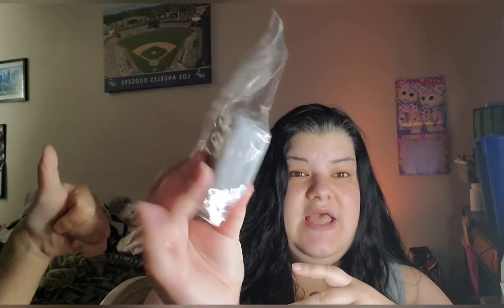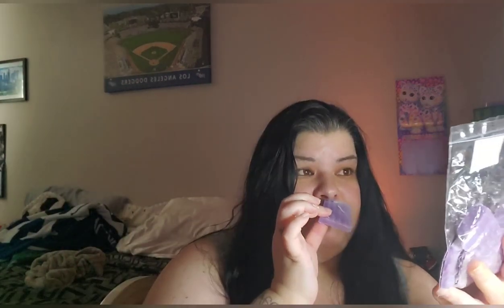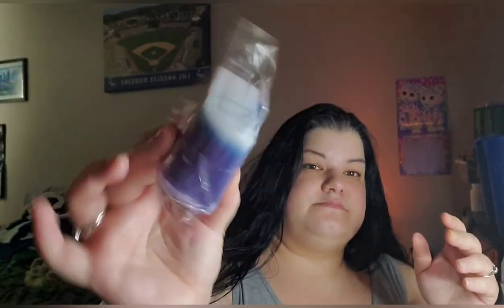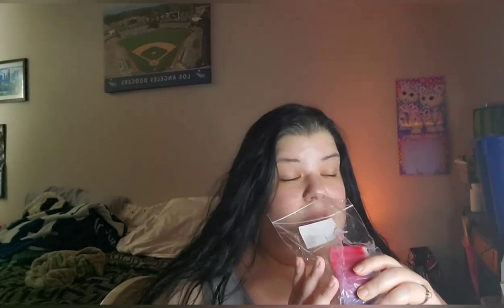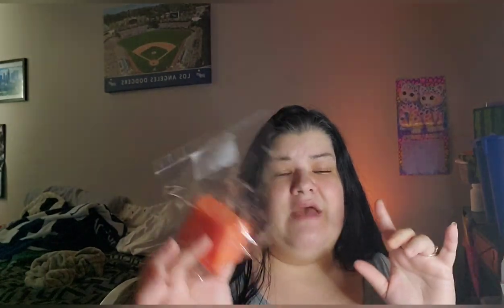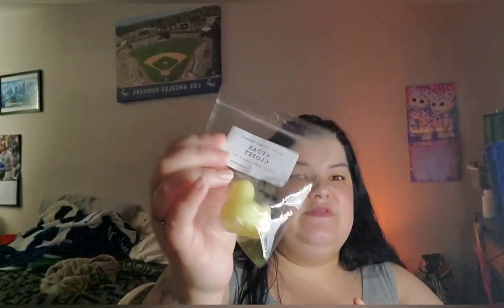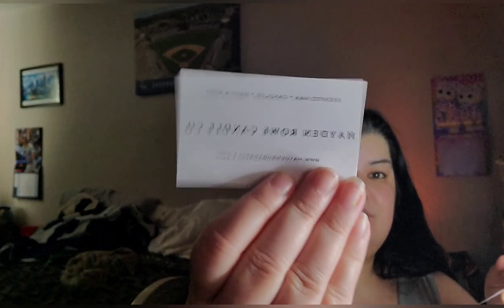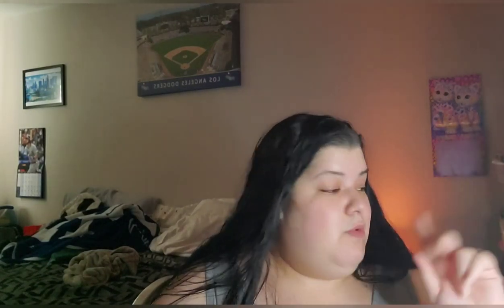Hayden rowe wax vendor haul|hayden rowe review|MOMOF4NICOLE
*GROVE free cleaning set:
IF YOU ARE INTERESTED USE MY LINK FOR $10 off your first order. Enjoy $10.00 off your first order from Walmart Grocery.

Im excited to be bringing you new awesome store walkthrough with lots of new items and wishlist finds. Name brand items at dollar tree. Huge dollar tree walkthrough. Queen of the 99. momof4nicole. Collective hauls. Shout out to the people who opened the door to smaller youtuber. pretty n flawed. reisworld. thrifty tiffany. only in my dreams. the queen. 99 cents store haul. 99 cent store. pretty and flawed. 99 cents only stores near me. dollar tree stores near me. big dollar tree walkthrough. walmart walkthrough. budget living. extreme couponing. prepper. prepper princess. stockpile. emergency prep. stay at home mom. clean with me. cook with me. budget cooking. meal prep ideas. all things frugal. youtuber. make up. girlie stuff. mom life. I hope you enjoy my channel and become a savvy coupon shopper. cvs deals. always check you free stuff finder and run deals. free and cheap. greg that dude tv is amazing. asmr is my favorite. wax melts. bath and body works.